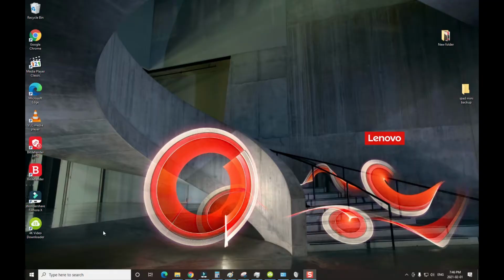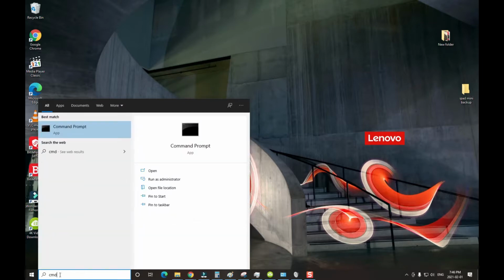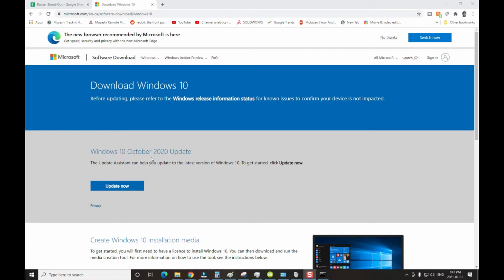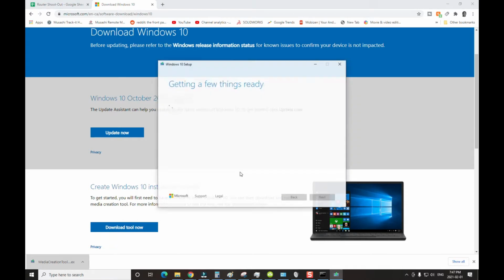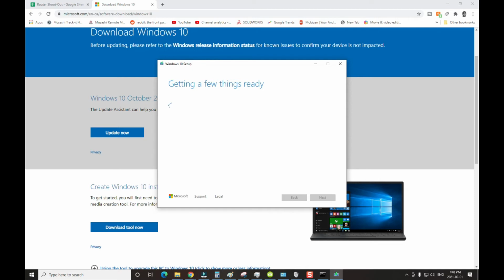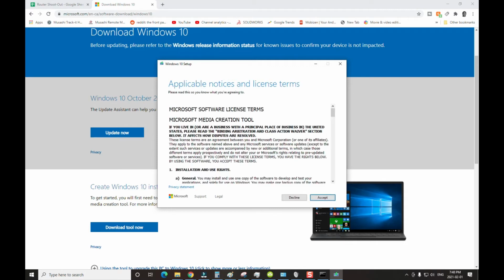Activating Windows 10 With Windows 7 or 8 Key HOW TO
Windows 10 activation can be expensive if you need to buy it new. But if you already have a Windows 7 key, you can install Windows 10 no problem at all. Today I'm going to show you where to find your Windows 7 an d 8 key to use during your upgrade.

The CMD line that you need to use to get DOS-looking output is like this:

activate windows 10 with windows 7 key
activate windows 10 with windows 8 key